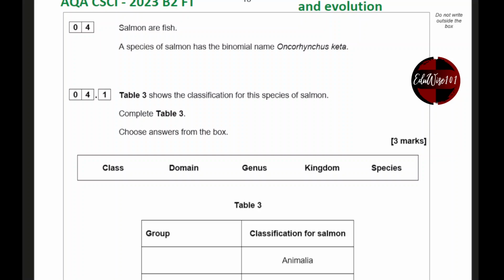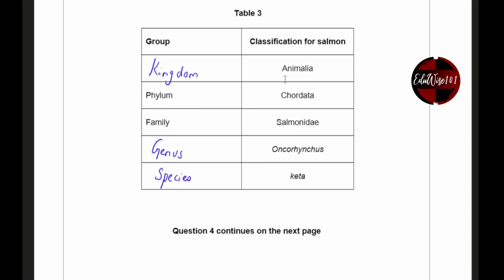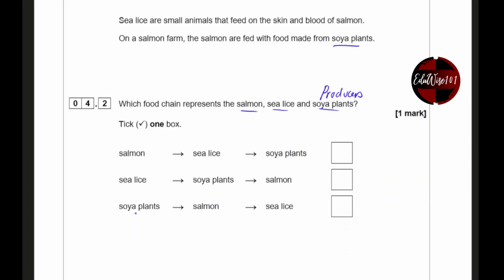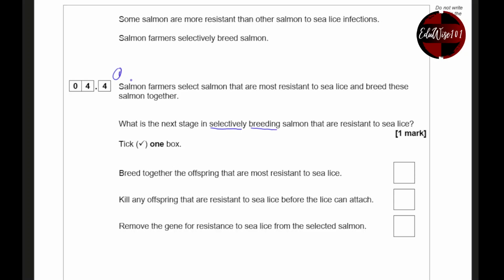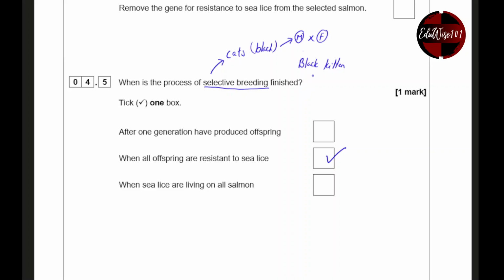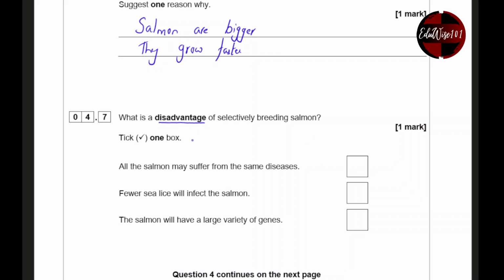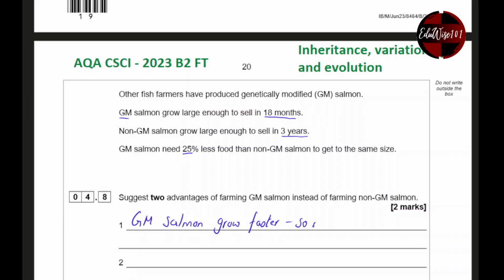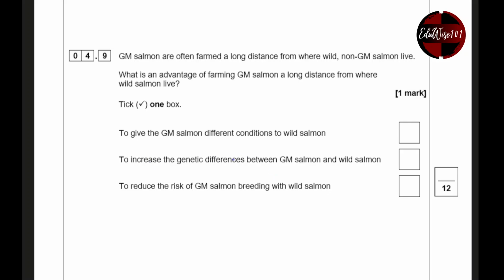AQA GCSE (2023) Combined Science Biology - Paper 2: Q4 Foundation Tier Past paper Question Genetics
In this video I am going through the AQA 2023 GCSE Combined Science Biology Paper 2 Foundation Tier - Question 4.

This question is on the topic of Inheritance, variation and evolution, punnet cross, genetic cross, selective breeding, sexual reproduction, inherited disorders.

This is suitable for students sitting the Foundation level in separate Biology paper or the combined / trilogy science exam. It is also useful for those sitting other examination boards such as OCR IGCSE EDEXCEL as well. Suitable for Levels up to 5.